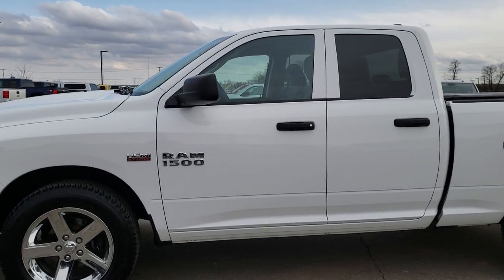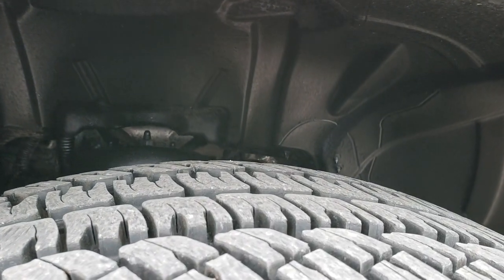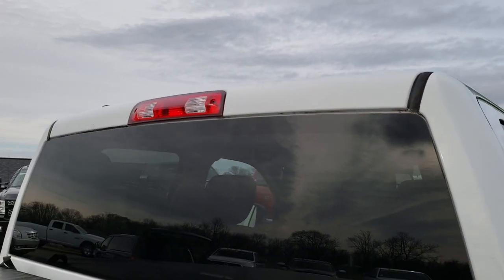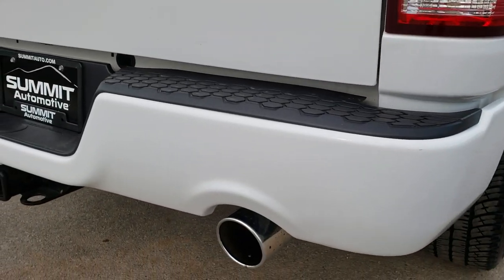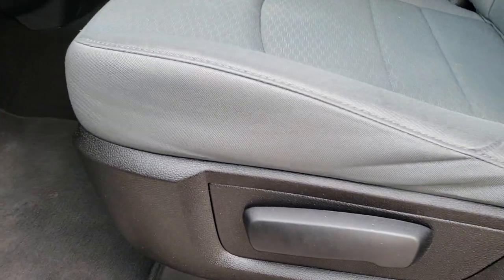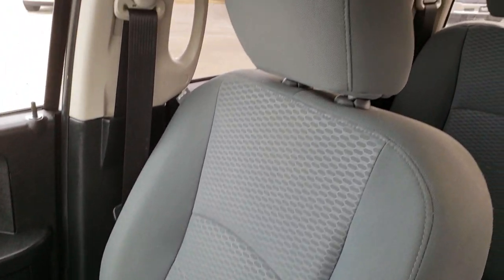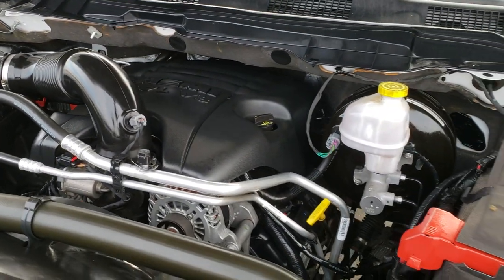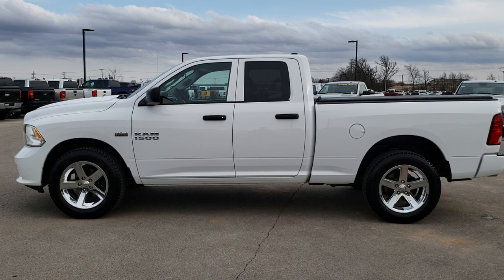2014 RAM 1500 QUAD SHORT EXPRESS HEMI WALK AROUND REVIEW SOLD! 8T412A FOND DU LAC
2014 RAM 1500 QUAD SHORT EXPRESS HEMI IN BRIGHT WHITE.

2014 RAM 1500 QUAD SHORT EXPRESS HEMI IN BRIGHT WHITE.

STOCK: 8T412A
PRICE: $20,999
MILES: 55,265
MAKE: RAM
MODEL: 1500
VIN: 1C6RR7FT7ES137947
LOCATION: FOND DU LAC OSHKOSH WISCONSIN, 54937 TRUCKS ON 41

1 OWNER! CLEAN TITLE HISTORY! 5.7 Liter OHV V8 Hemi with Multiple Displacement System MDS Engine, 395 Horsepower, Full Four Door Quad Cab Crew Cab, Short Box 6 Foot 4 Inch 6' 4" Shortbox, Express Package, 6 Speed Automatic Transmission with Optional Manual Tap Shift, Turn Dial 4x4 Four Wheel Drive 4WD, Non Smoker, Gray Cloth Seats, 40/20/40 Split Front Bench Seating with Center Seat Hidden Storage Compartment, Lund Soft Tonneau Cover, Full Towing Package with Receiver Trailer Hitch, Wiring and Transmission Cooler Tow Package, Aftermarket Electronic Brake Controller, Heated Power Mirrors, Electronic Stability Control Traction Control ESC, Michelin LTX A/S P275/60 R20 Tires, 20 Inch Rims Premium Wheels, Factory Alloy Premium Rims with Chrome Covers, Four Wheel Disc Brakes, Drop-in Bedliner, Bedrail Covers, Fog Lights, Locking Tailgate, AM / FM Radio Tuner, Sirius/XM Satellite Radio Capabilities Sirius / XM, CD Player, Auxiliary MP3 Jack Portable Audio Connection, USB Jack Portable Audio Connection, Keyless Entry System, Adjustable Height Seatbelts, Driver and Passenger Front Air Bags, L.A.T.C.H. Child Safety System, Side Curtain Air Bags SRS Safety Restraint System, Factory Floormats, Storage Compartment Under Rear Seats, Air Conditioning AC, Cruise Control, Power Locks, Power Windows, Tilt Steering Wheel, Automatic Headlights Autolamp, Bright White Clearcoat, ONE OWNER! CLEAN AUTOCHECK! Very very clean inside and out! This is one of the sharpest 2014 Ram 1500 quadcab crewcab shortbox 1/2 ton trucks on our lot! Make your move before this super clean 4wd is gone!

STOCK: 8T412A
PRICE: $20,999
MILES: 55,265
MAKE: RAM
MODEL: 1500
VIN: 1C6RR7FT7ES137947